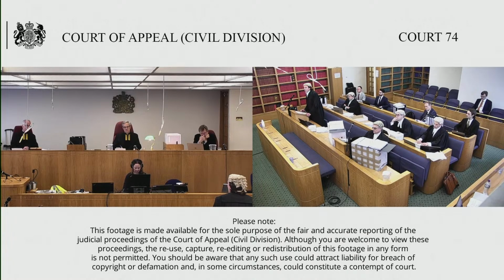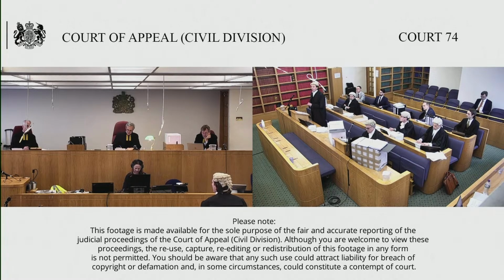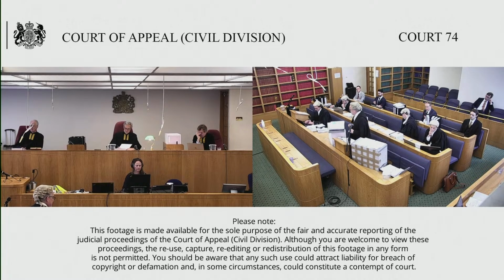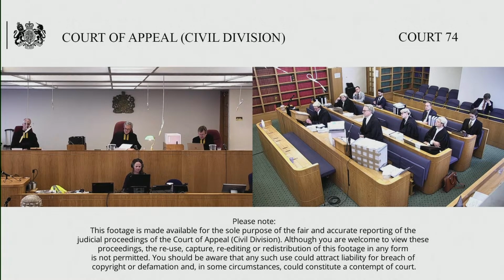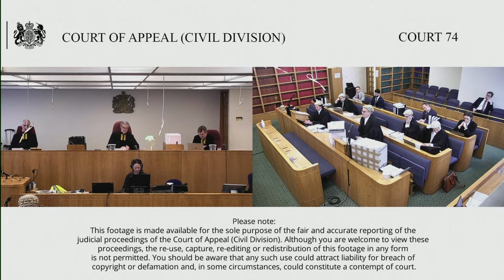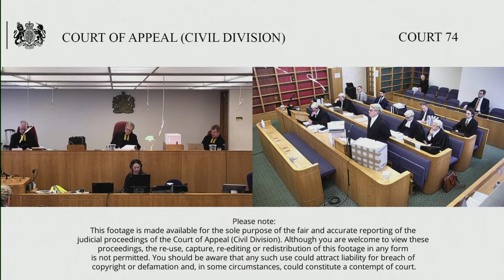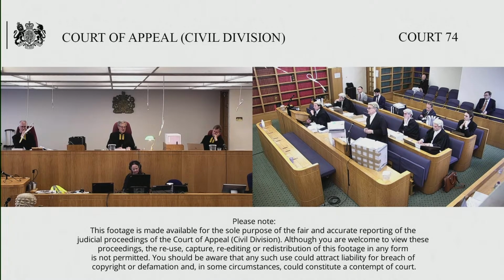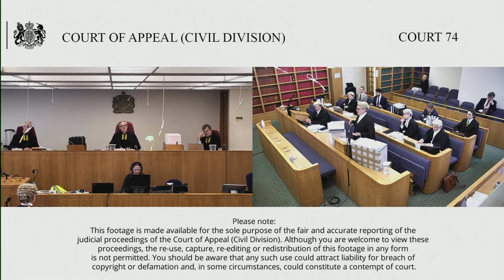Hotel Portfolio II UK Limited (in liquidation) & anr (claimants/respondents) v Ruhan & ors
Tuesday 25 – Thursday 27 July 2023

Lord Justice Males
Lord Justice Birss

By Appellant’s notice filed on 29 July 2022, Mr Stevens (defendant below) appeals the order of Foxton J of 07 July 2022.

The underlying action involves the sale of hotels. The Judge found that the Appellant was liable to the First Claimant in dishonest assistance by reason of his having acted as the First Defendant’s nominee in relation to the acquisition and on-sale of the hotels and investment of the hotel profits. The Appellant was ordered to pay equitable compensation plus compound interest.